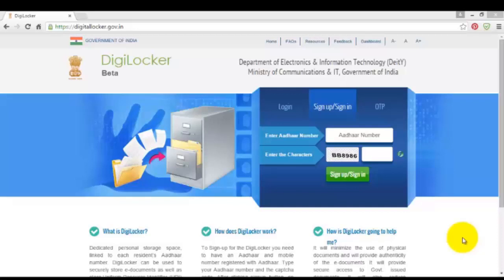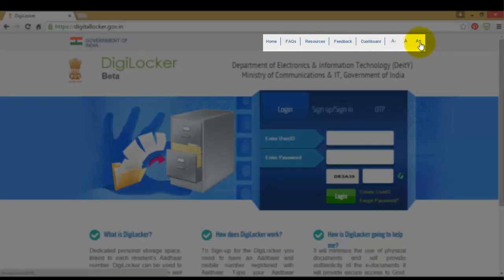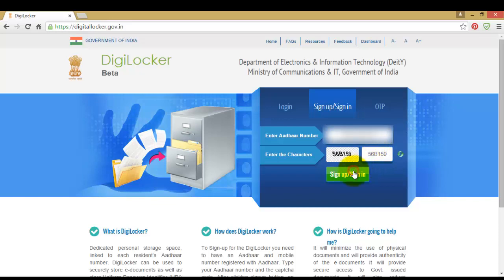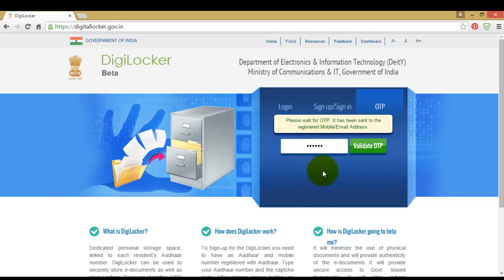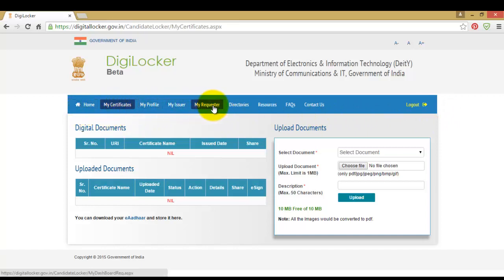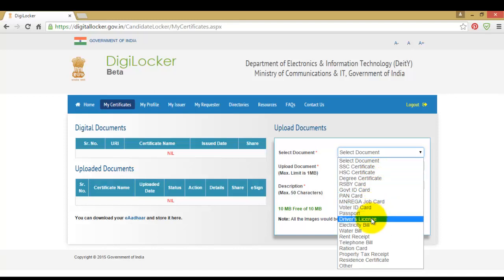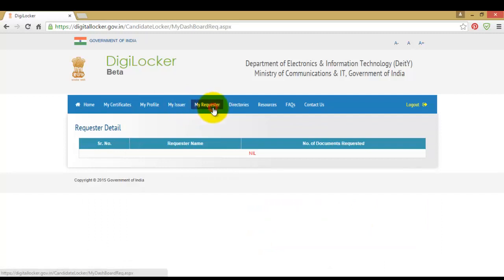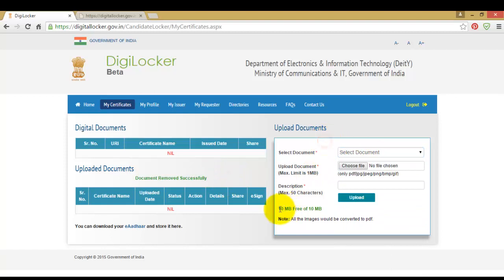Digilocker India Portal How to Create Login Account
Digital locker India Portal How to Sign Up/ Sign in Account and Uses
Beta Digital Locker System under Digital India Programme is a new way to save your soft or digital copies of various Important Documents, cards etc. This was launched by our Prime Minister Narendra Modi also a beta version has been released on 10th Febuary 2015, by Department of Electronics and Information Technology aka DeitY, Government of India.
DigiLocker is aimed in reducing the usage of physical documents and enable sharing of e-documents across agencies or so. Residents can also upload their own documents and can digitally sign them using the e-sign facility. These digitally signed documents can be shared with Government organizations or other entities.

Key features of the Digital Locker System are:
1) 10 MB of free space in digital locker to residents to access their documents through Uniform Resource Identifier (URI) and also securely store e-documents.
2) e-sign online facility to digitally sign the documents
3) Residents are invited to use the Beta version of the Digital Locker System, also provide suggestions and feedback on the same.

Main objectives of The Digital Locker system:
1) Enable digital empowerment of residents by providing them with Digital Locker on the cloud based system.
2) Enable of e-Signing of documents and make them available electronically and online
3) Reduction of Physical documents
4) Ensure authenticity of the e-documents and thereby eliminate usage of fake documents
5) Secure access to the Government issued documents through a web portal and mobile application for residents
6) Minimize of administrative overhead of Govt. departments and agencies and make it easy for the residents to receive services.
7) Anytime, anywhere access to the documents.
8) Open and interoperable standards based architecture
9) Architecture to support a well-structured standard document format to support easy sharing of documents across departments and agencies

How to Use This Digital Locker?
It will be different for different users

For Residents:
1) In order to sign up for Digital Locker, a resident should have his/her Aadhaar number. Before signing up for a Digital Locker, it is necessary that your mobile number is linked to your Aadhaar number in the UIDAI system.
2) Enter your Aadhaar number, a One Time Password (OTP) will be sent on your UIDAI registered mobile number. Enter the OTP in the field.
3) Once e-Know Your Customer is successful, residents can view the URIs of e-Documents which have been uploaded into the Digital Locker by various issuers. Resident can also upload e-documents in their Digital Locker and eSign them.

For Issuers:
1) An Issuer needs to register on Digital Locker System to get a unique Issuer ID.
2) Once an ID is assigned, Issuer can upload the documents in a standard XML format in the designated repository using repository service provider API.
3) Each document uploaded in the repository will have unique URI comprising of Issuer ID, Document Type and Document ID. The document URI will be pushed to the concerned resident’s Digital Locker based on his/her Aadhaar number.

For Requesters:
1) A Requester needs to first register with an access gateway to onboard Digital Locker system.
2) A Requester can use document URIs to securely retrieve the documents from the repository through an access gateway

and Department of Electronics and Information Technology (DeitY), Govt. of India.